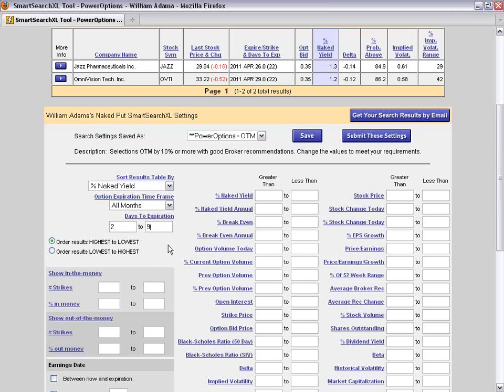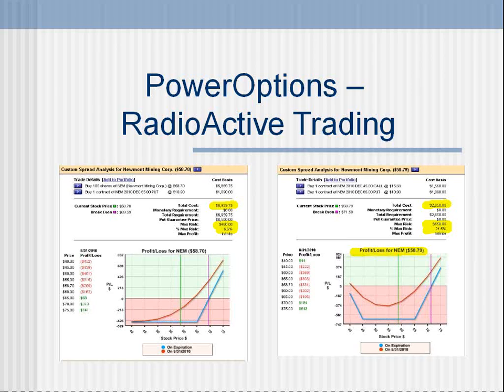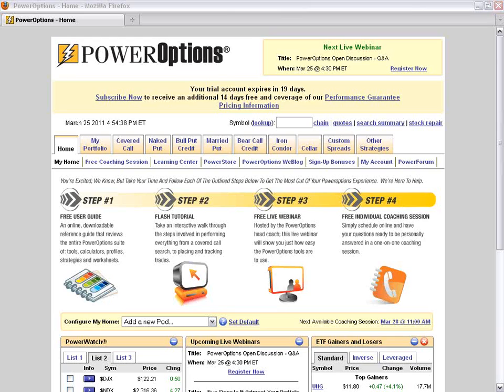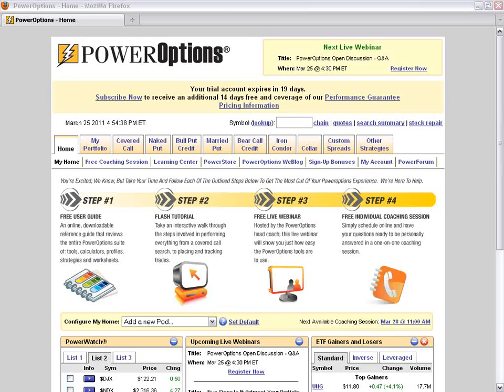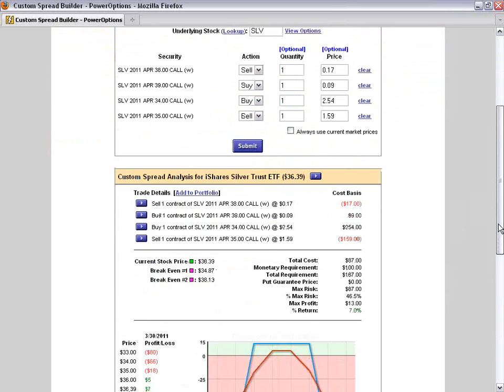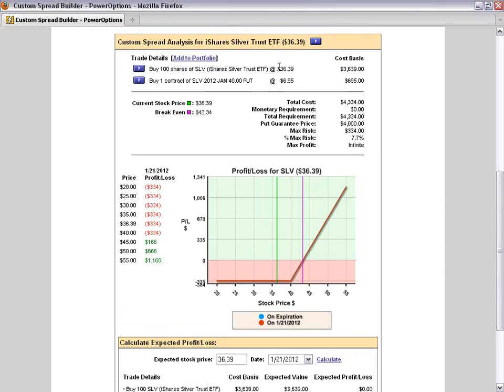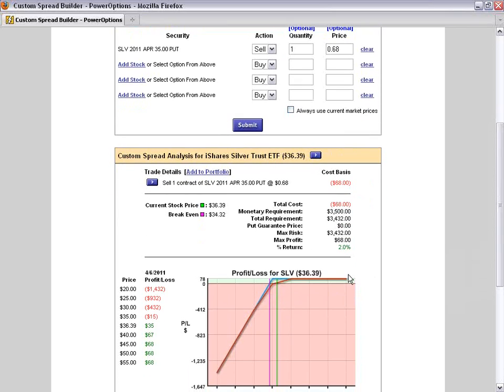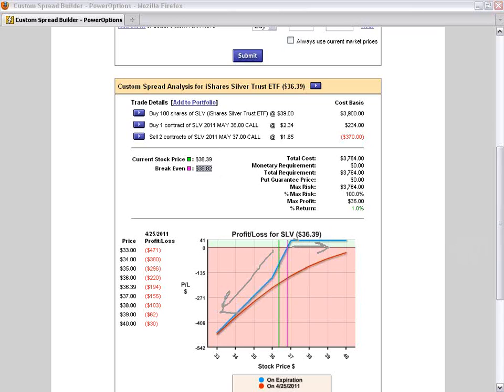PowerOptions Open Discussion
During this open discussion presentation, Mike Chupka, PowerOptions
Director of Education handles questions from customers such as:

1. "What is the expected monthly return for covered calls, vertical
spreads, diagonal spreads and the RadioActive Trading Techniques?"

a. This leads to a conversation at the 30 minute mark: "One of your
competitors claims they make monthly returns of 3-6% for covered calls;
6-10% for diagonal spreads and higher for vertical spreads..."

2. Mr. Chupka's general thoughts on using Greeks for adjusting positions.

3. Discussion on using Bollinger Bands and RSI in the Search Tools.

4. We take a brief look at a comparison of a Weekly All Call Condor
versus the parity Weekly Iron Condor on a standard ETF.

5. How to exercise / assign a Married Put position that is In-the-Money
at expiration.

6. "Would you use a Long Call or a Naked Put position to potentially
buy shares of stock?"

7. "What is your preferred strategy using Weekly options for high
probability; low risk trades?"

8. Brief review of the Stock Repair tool on PowerOptions to help repair
stocks that have declined in price.